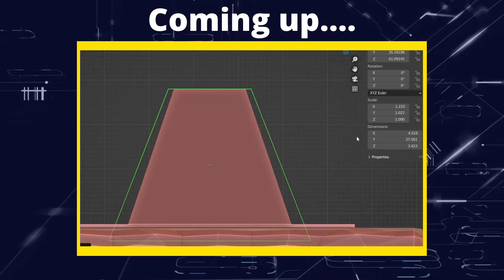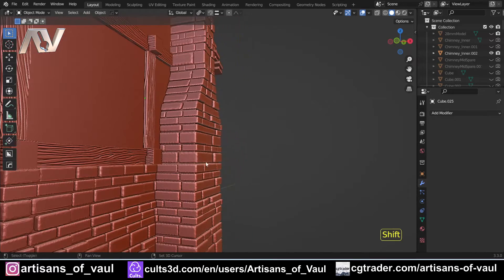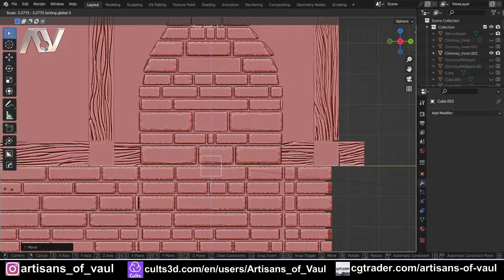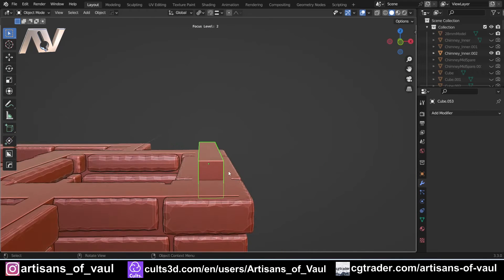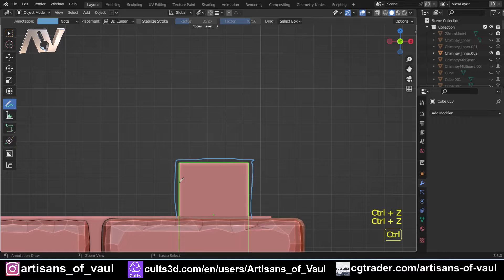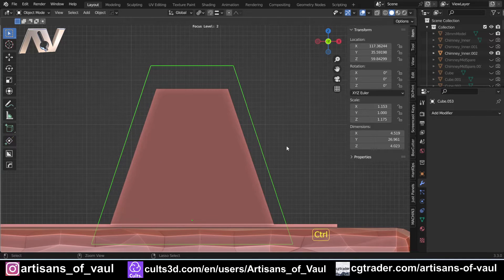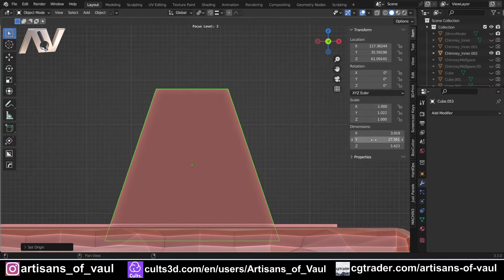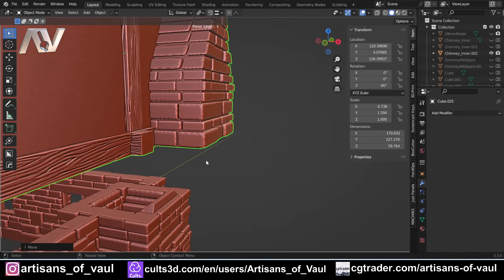Tips and Tricks for Cutting and Keying Models for 3D Printing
Some things to consider when cutting and keying models for 3D printing to get the best results.